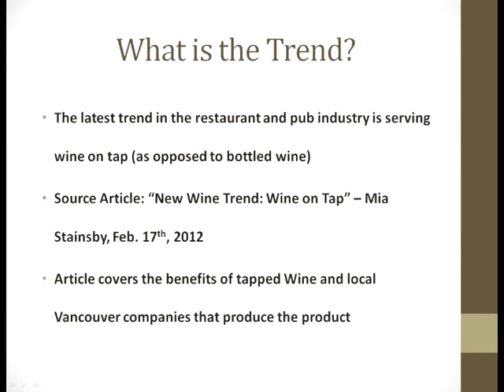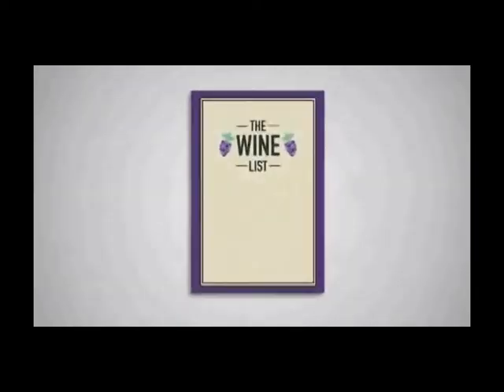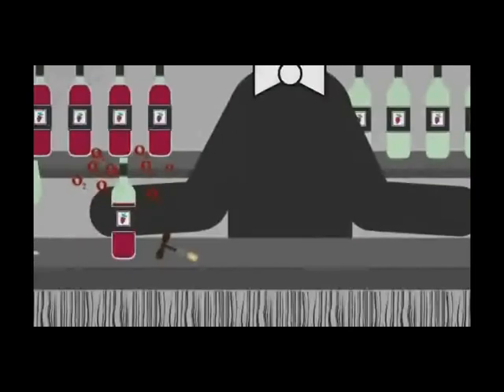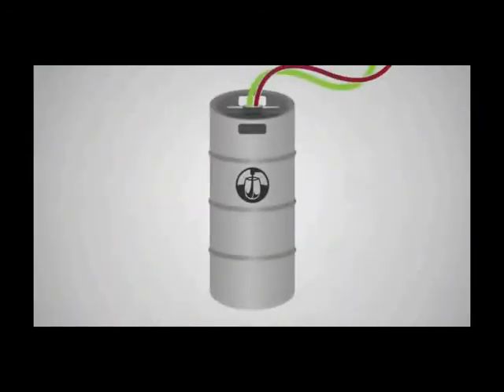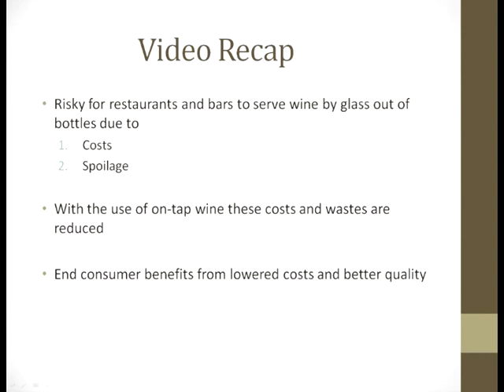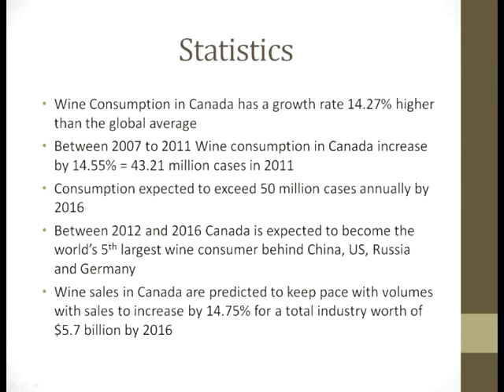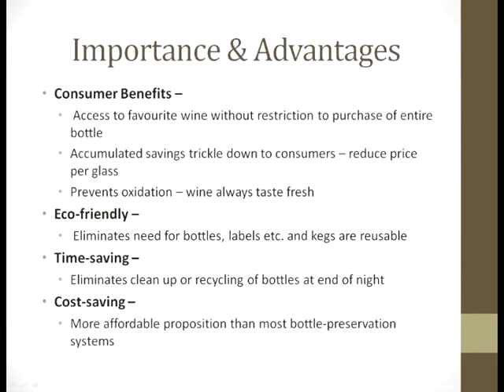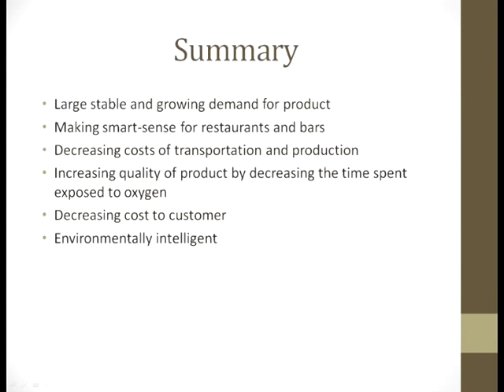Wine on Tap Trend - BADM470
By Josefina Luu and Cameron Fraser